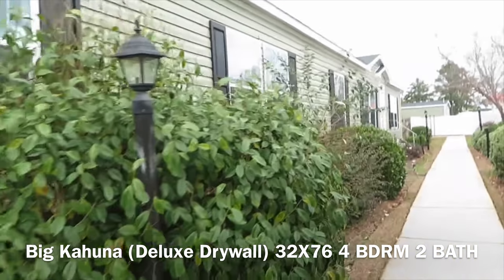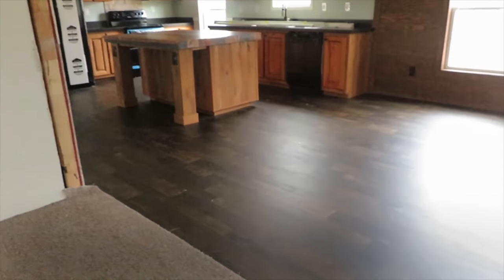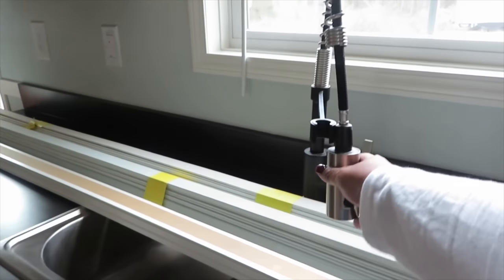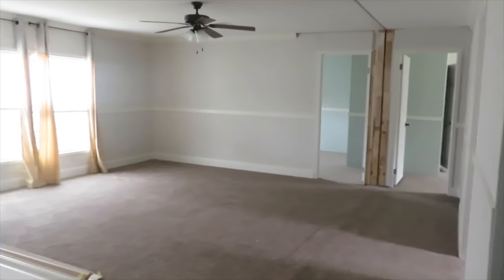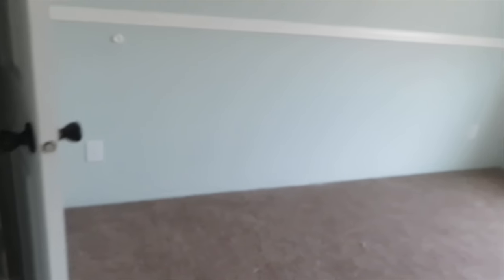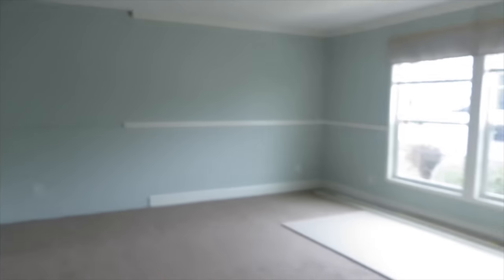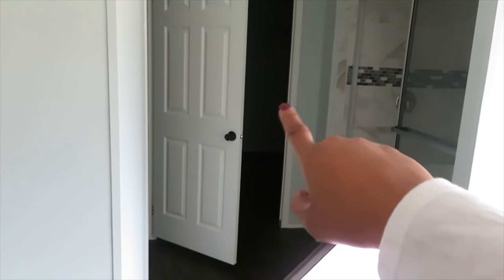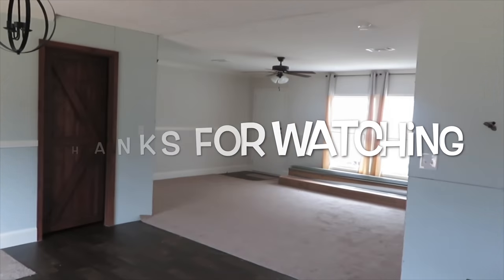the BIG KAHUNA by Live Oak Homes (Deluxe Drywall) | Wayne Frier Homes Byron GA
This house is HUGE!!! I hope you enjoy, she is a beauty!

245 Chapman Road
Byron GA 31008
Manager: Vickie O'Conner

$christielove1